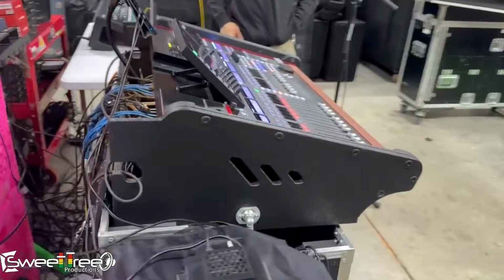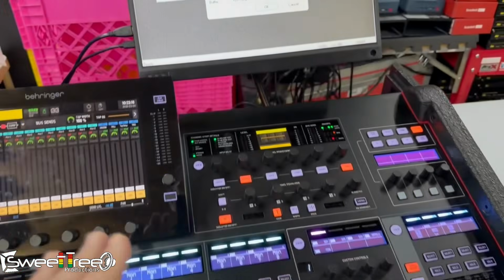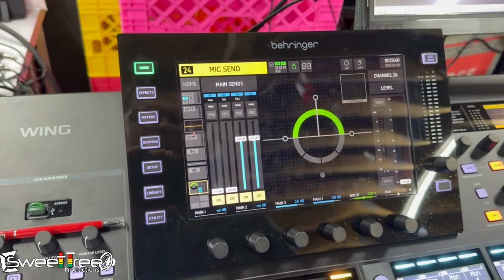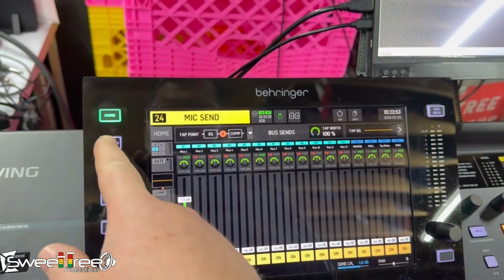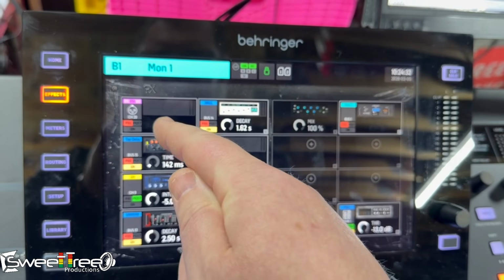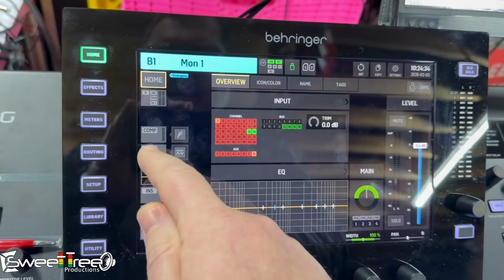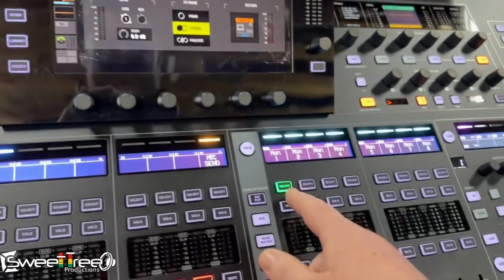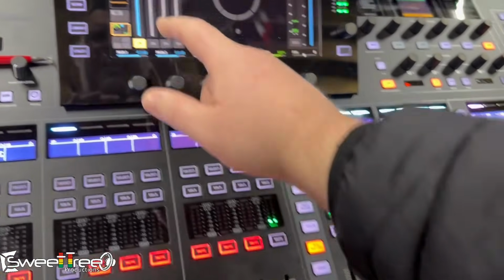Defeedback Behringer Wing USB Bus Insert Routing Best way to Save Channels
WE SELL DE-FEEDBACK COMPUTERS AND LICENSES
This is a tutorial for how to use de-feedback or any other plugin via computer through usb without using unnecessary physical or virtual channels for returns.